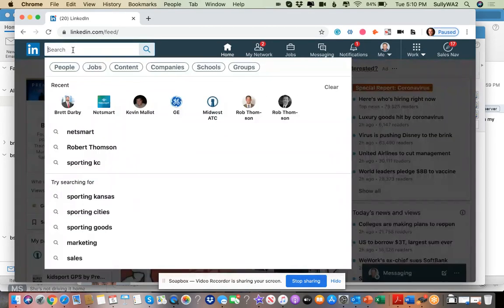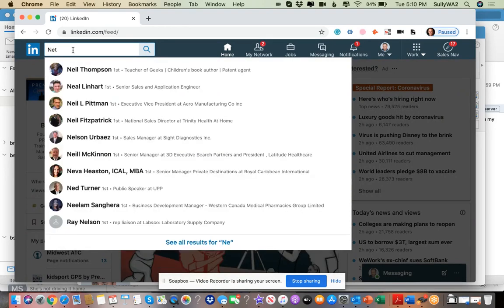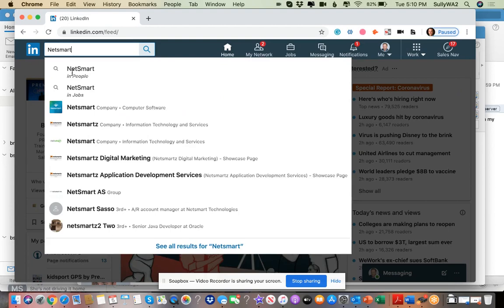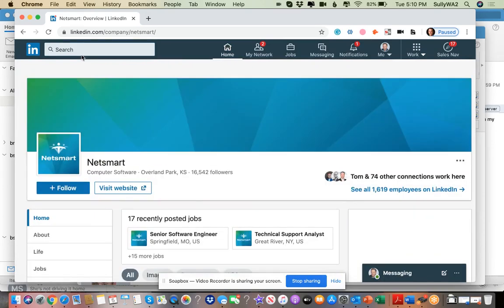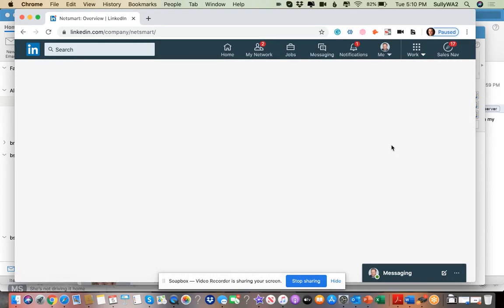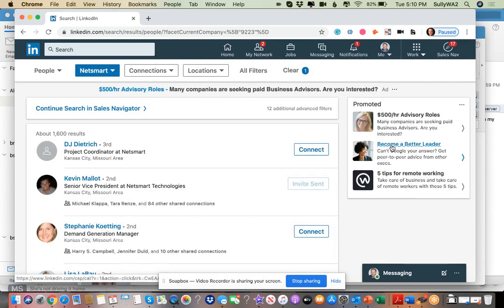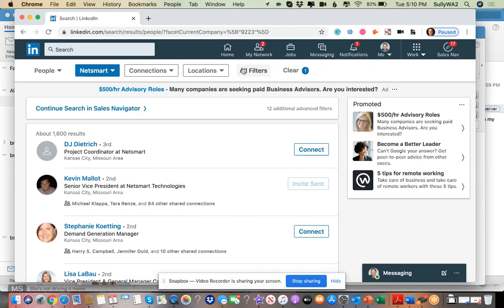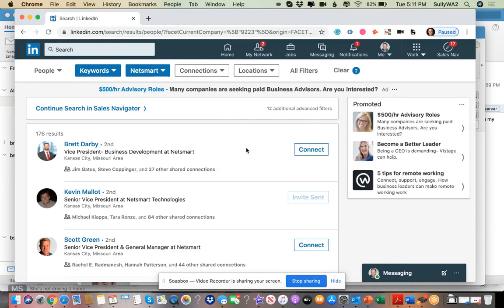How To Use Linkedin's Greatest Prospecting Feature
PRECISE Selling Weekly Video: "The Greatest Tip to Finding New Prospects on Linkedin" : Tons of salespeople are Linkedin users (like YOU), but too few know the simple trick to finding and connecting with REAL potential clients. It's one thing to have a connection with a great prospect, and it's another thing to actually USE your connection to get a meeting that leads to a sale. This four minute video will teach you how to do it.